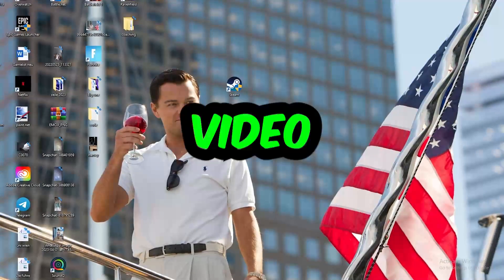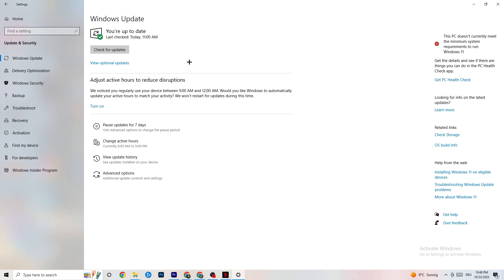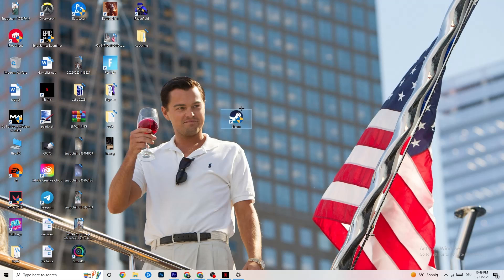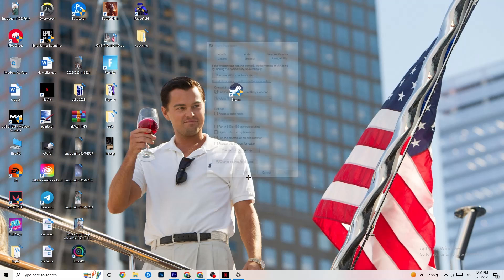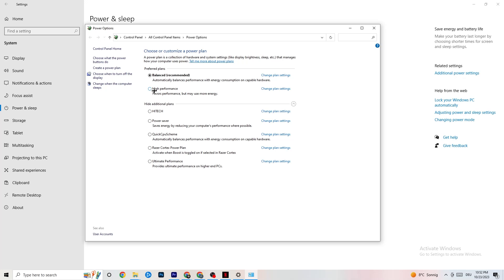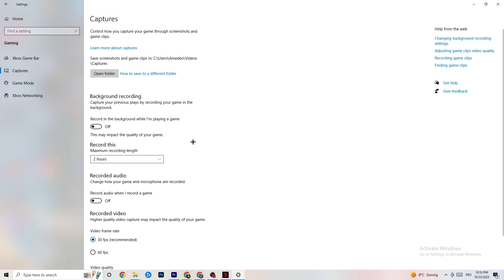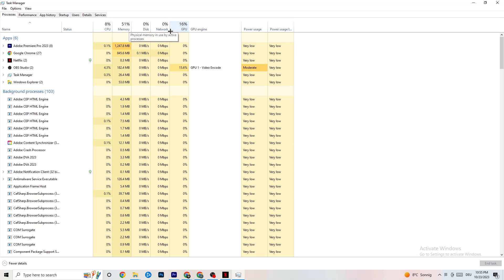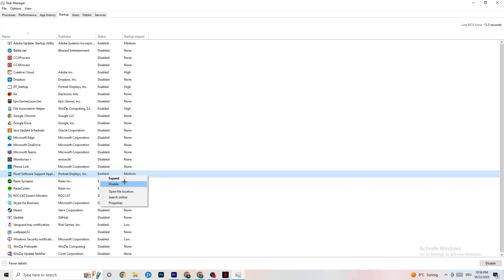How to Fix GTA 5 not Launching (100%Fix)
How to fix GTA 5 not launching on pc,
How to fix GTA 5 not opening on pc,
GTA 5 pc not launching,
GTA 5 pc not opening,
GTA 5 not opening on pc,
GTA 5 not launching on pc,
How to fix GTA 5 not launching on laptop,
GTA 5 not loading pc,
GTA 5 wont launch pc,
GTA 5 wont open,
GTA 5 wont open pc,
GTA 5 not launching,
GTA 5 not launching pc,
GTA 5 won’t launch,
GTA 5 wont launch,
How To Fix GTA 5 won’t launch,